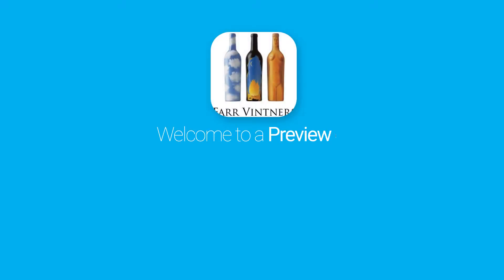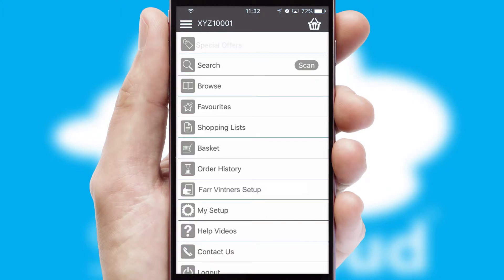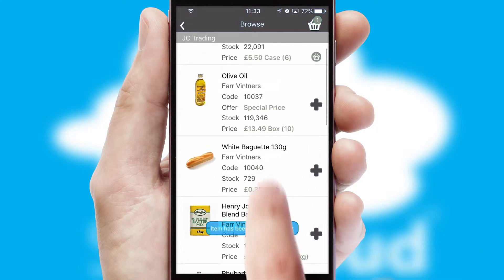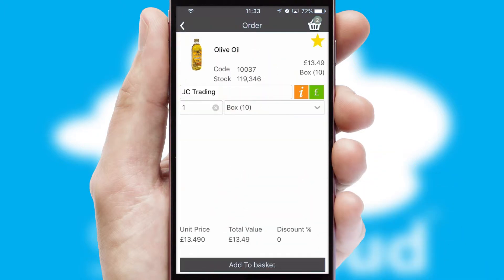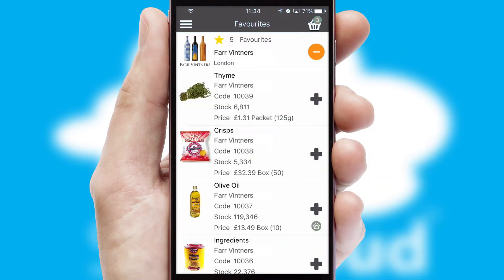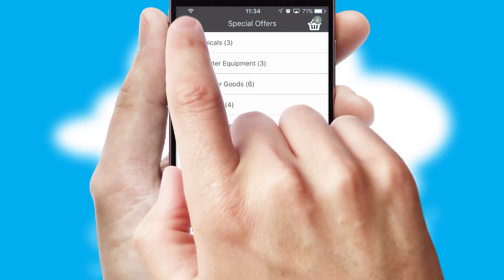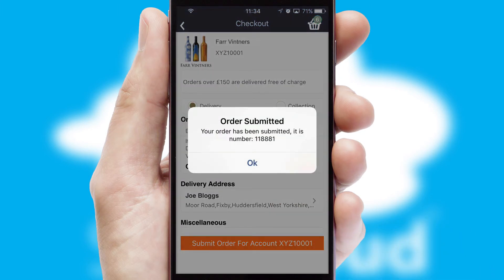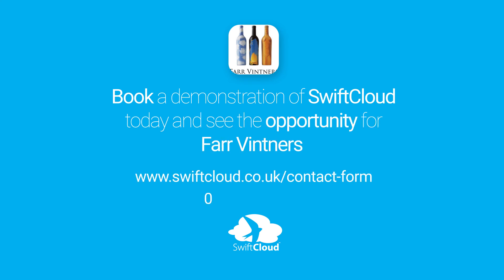Farr Vintners - Mobile App Preview FAR302W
This is a preview of what a mobile ordering app designed for Farr Vintners and powered by SwiftCloud could look like. This video has been prepared specifically for the team at Farr Vintners and not for general marketing purposes.